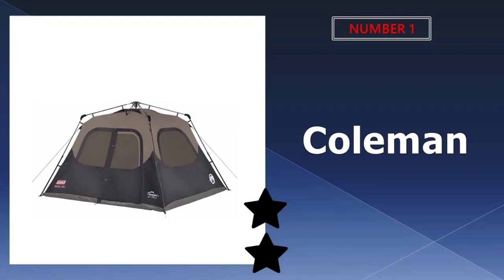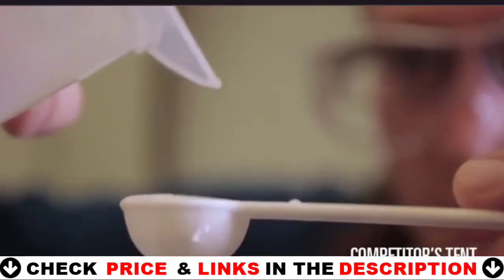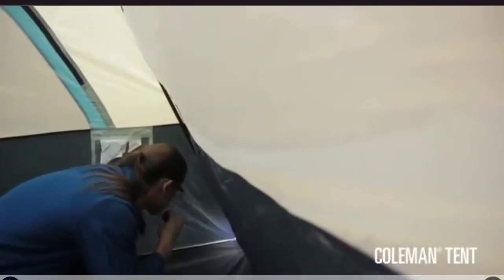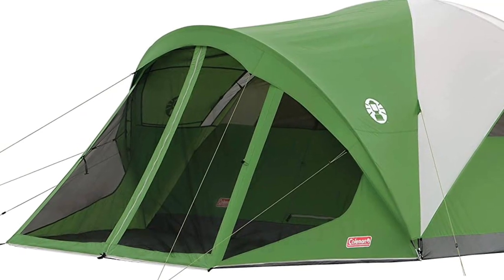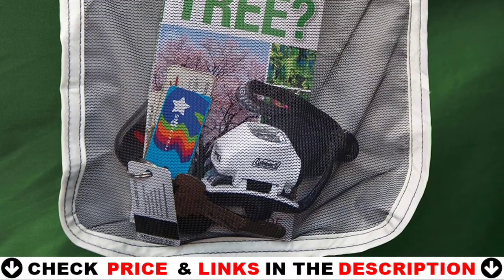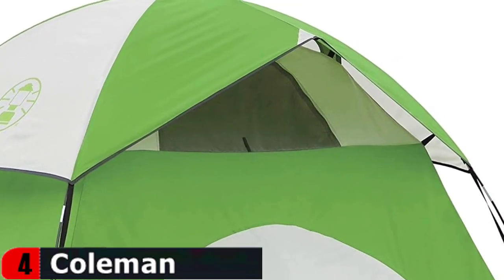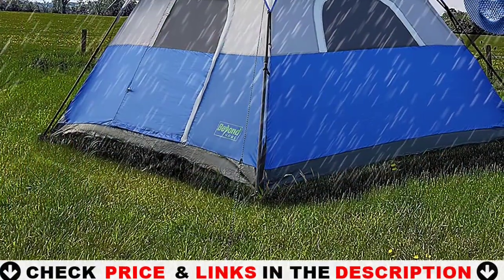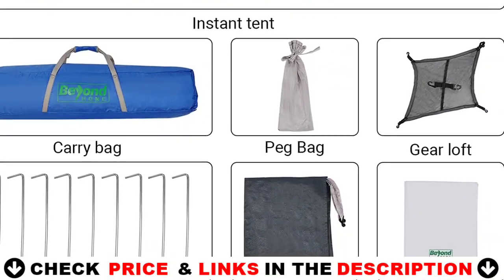Best 6 Person Tent 2023 🔶 Top 5 Six Person Tent Reviews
Links to the Best 6 person tent 2023 is in below ▼ In this Best 6 person tent reviews video, we try to pick the Best 6 person tent for the money.

💥All above 6 person tent links are Applicable in USA, Canada & UK💥

What we do: We've researched the Best 6 person tent on Amazon saving you time and money. Our team analyzes lots of Best budget 6 person tent for family camping reviews that are designed for different kinds of users. We will take into consideration product quality, features, and price. We take expert's suggestions to make the Best camping tents and also pick some Best 6 person tents. So If you choose from this list, you can be rest assured that you are buying the Best 6 person tents for camping available on the market.